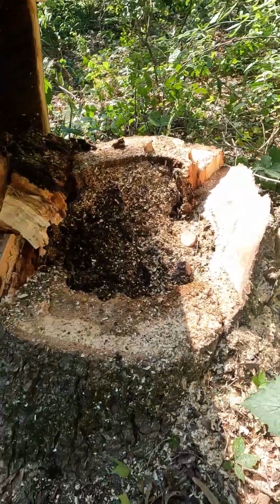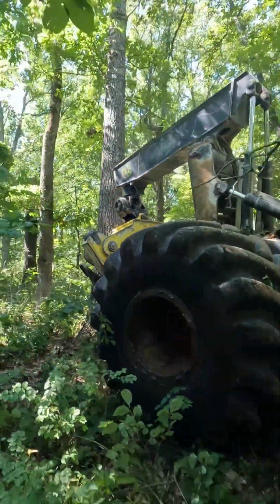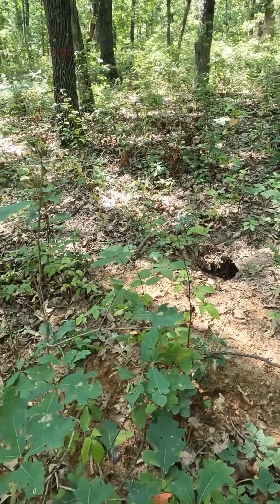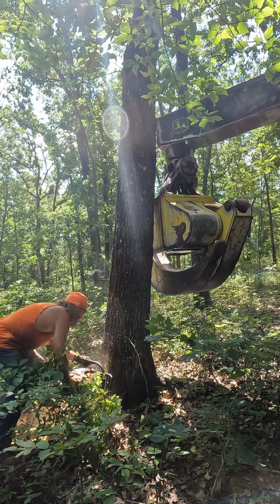Thats the plan - episode #31 of season #11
I describe how I got this tree ready and why I want to push it. We cut on this hillside. I find some animals home, let me know what you think lives in there, No right answers